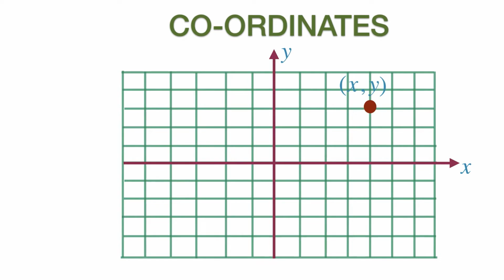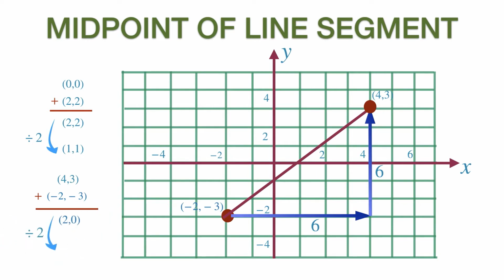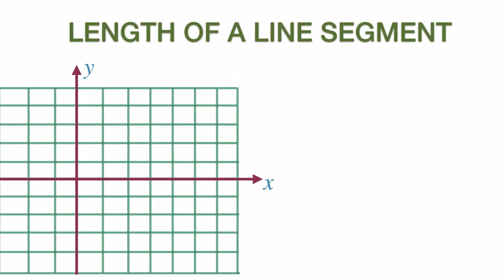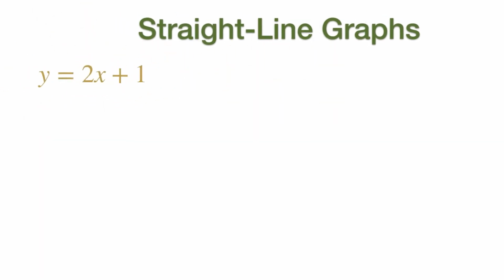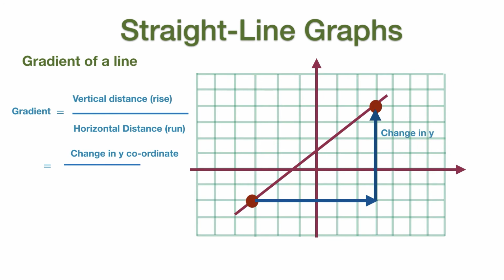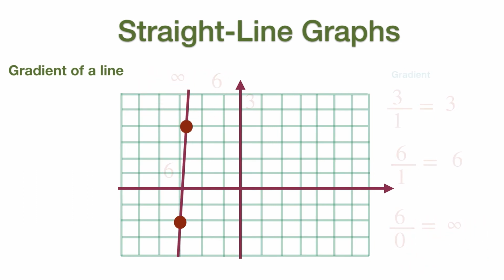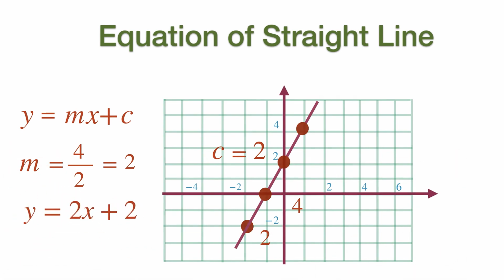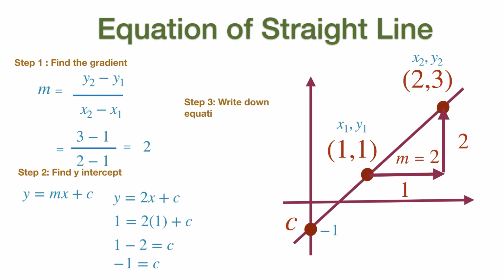Algebra | Algebra Straight Line Graphs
In this video, we explain you how to draw a straight line graph, finding mid-point and the gradients between two coordinates. Furthermore, you will learn how to calculate the formula for a straight-line y = mx + c using the gradient and intercept method. Moreover, you will learn how to calculate the length of the line segment.